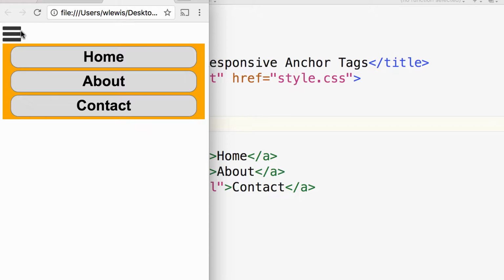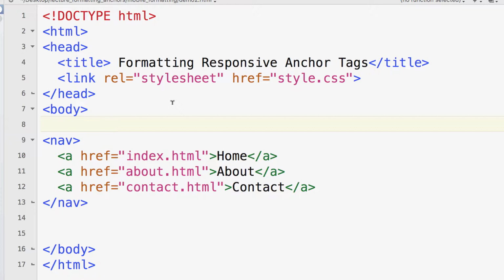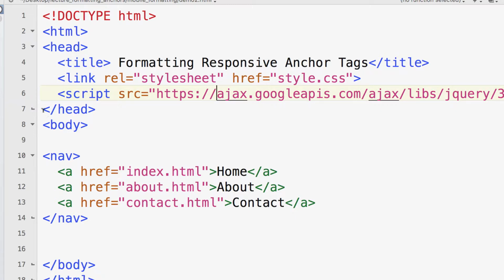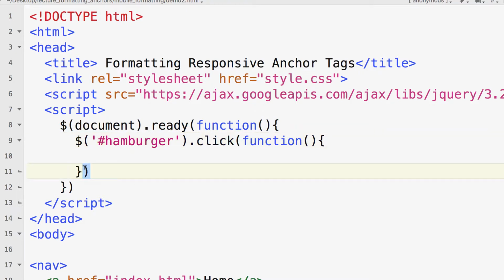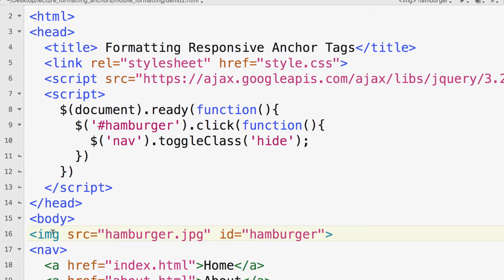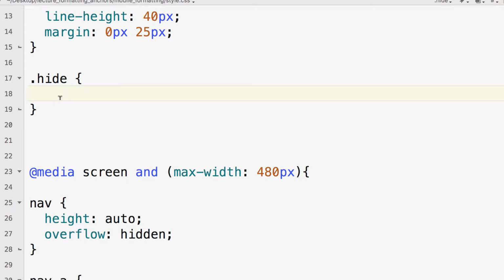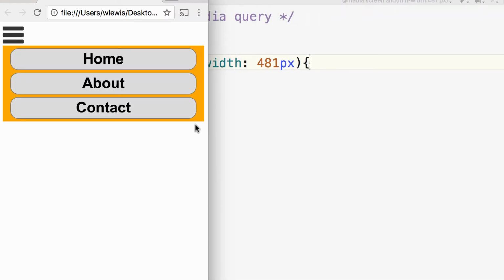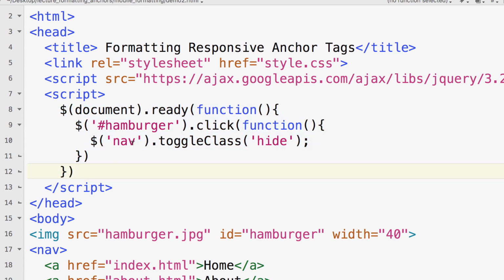Web Design Basics: Responsive Nav: Hamburger, Pancake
Learn how to make a "hamburger" or "pancake" menu button for your responsive design act as a toggle switch to hide and reveal your navigation bar.